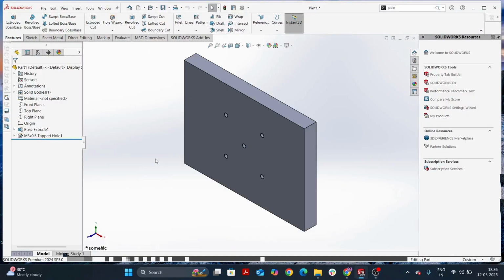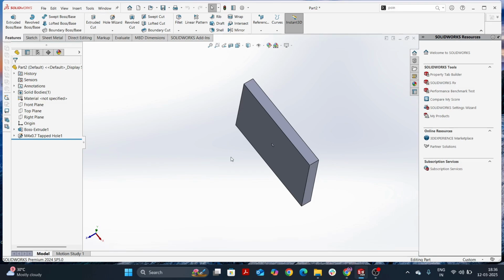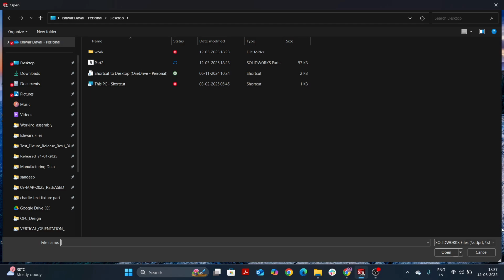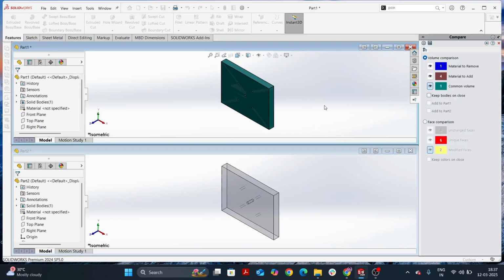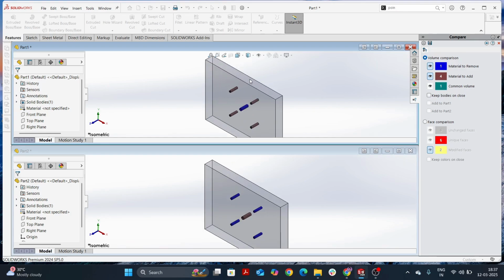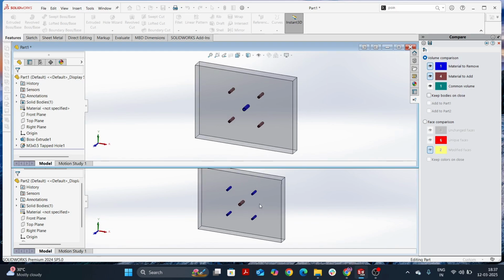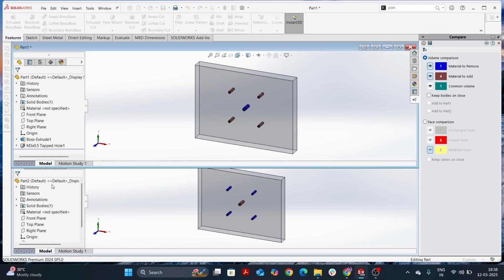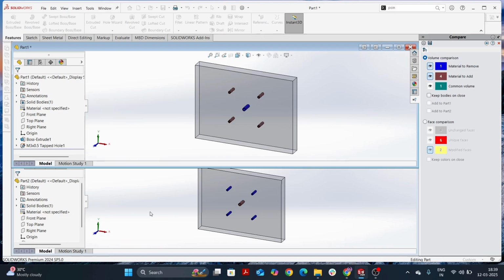Compare two parts in Solidworks software (SAVE LOT OF TIME)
Here I have Shown how we can compare two parts in Sledworks software.

Hello Everyone,